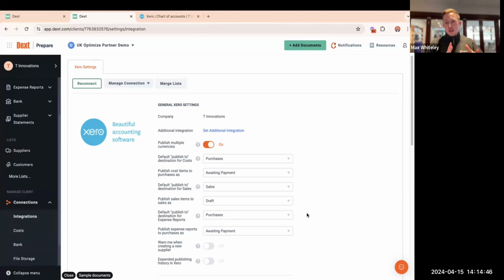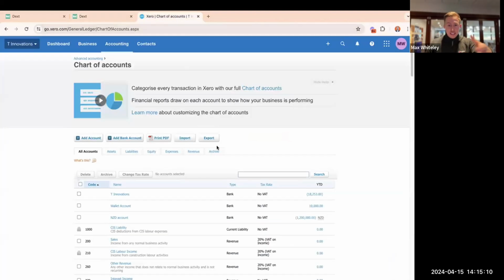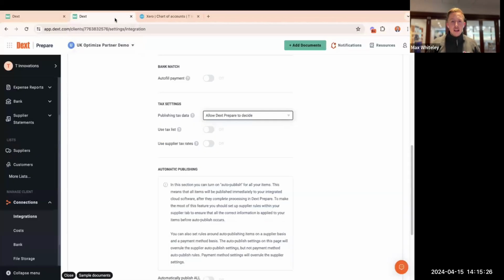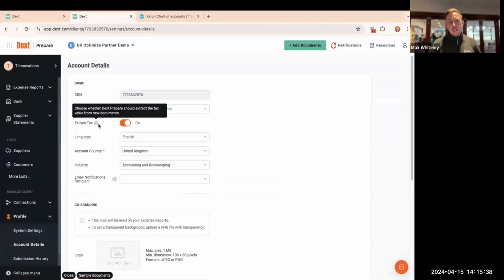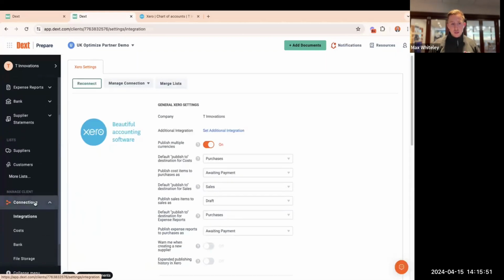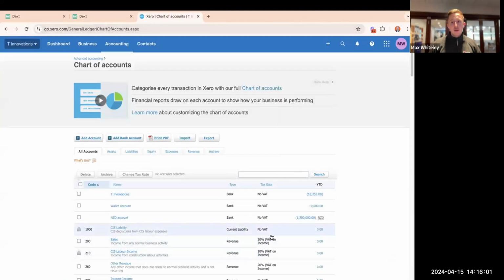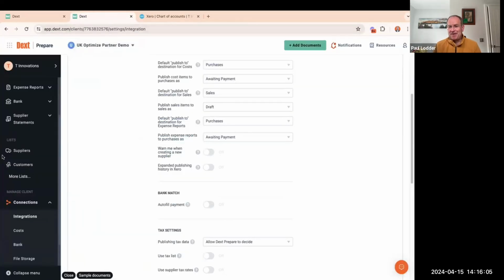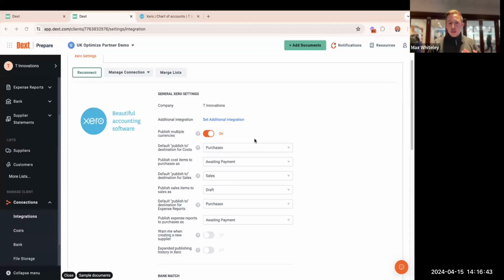Turning off VAT extraction